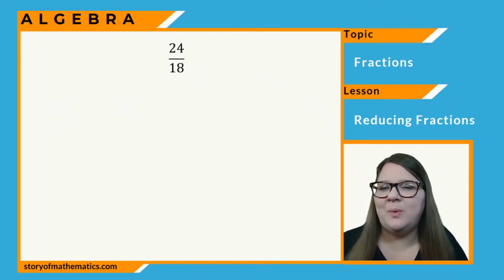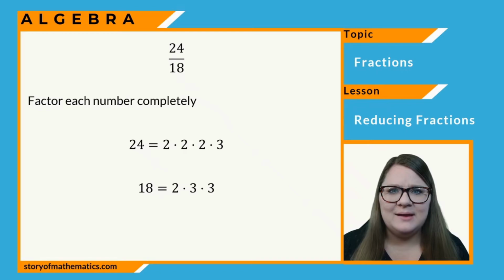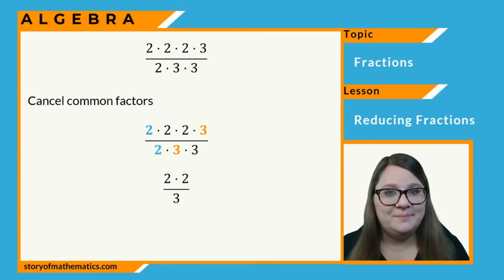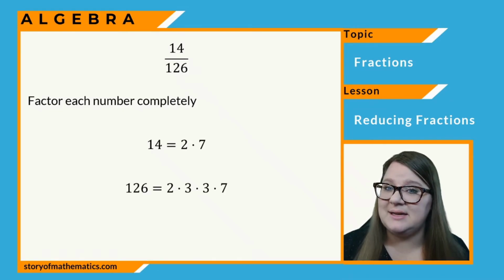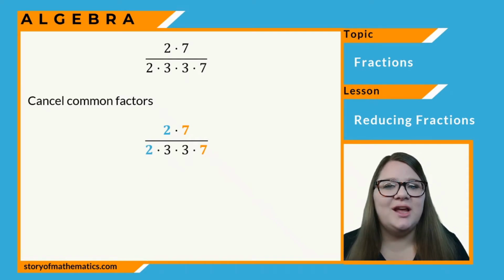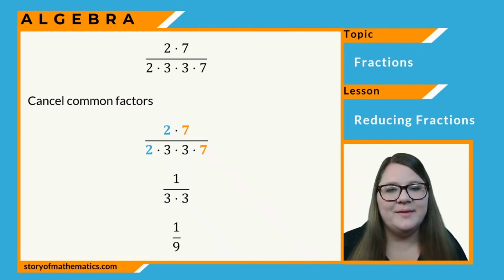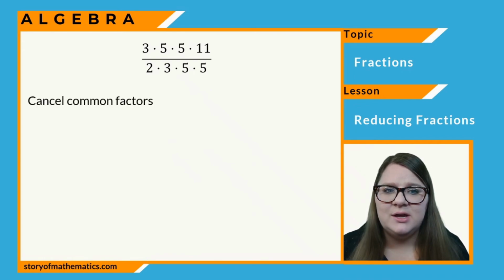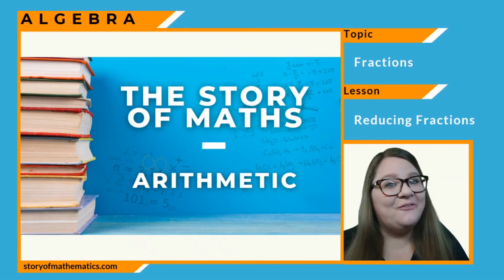Reducing Fractions - 4/12 - Fractions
Reducing fraction means simply divide the numerator and denominator by their Greatest Common Factor, and simplify fraction to its lowest terms.